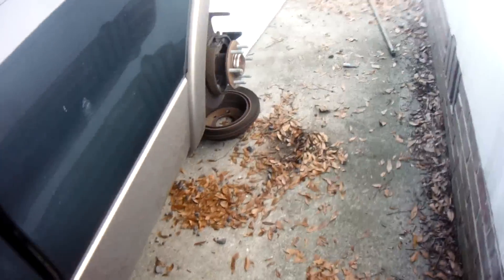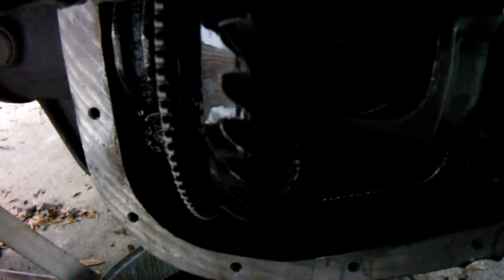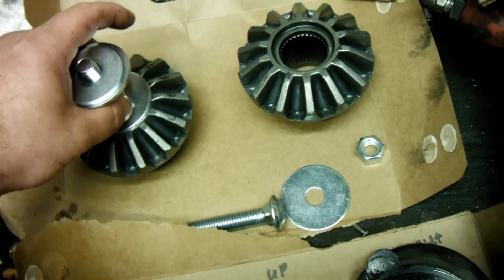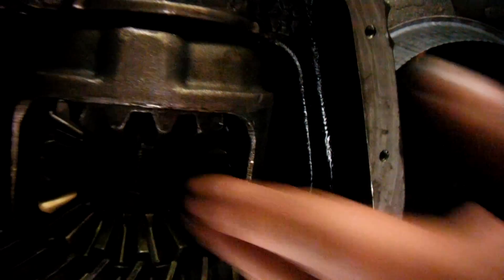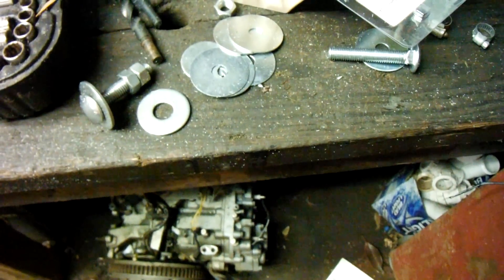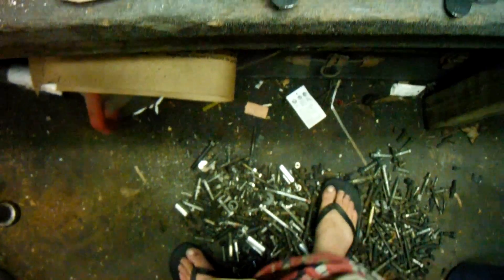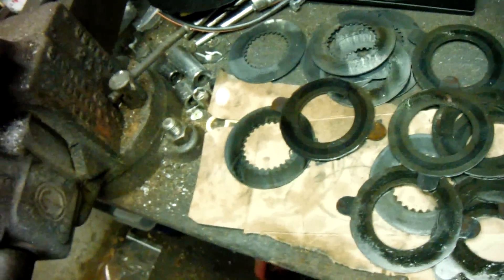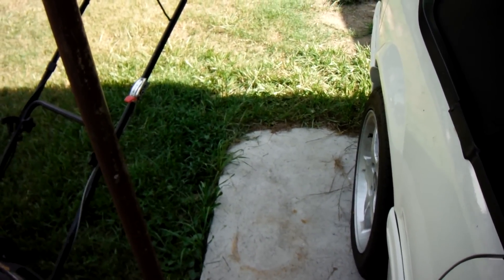How to replace f150 9.75" clutch packs to fix rearend shudder 2004-08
how i replaced the clutch packs in my f150.  sorry its shakey and dark at times. You don't need to remove the differential to replace the packs.  I used xl-3 friction modifier and 3 quarts of 75w-140 full synth oil.  The new clutch pack should come with new block plates for you to use and I did, just didn't mention in the video as I get nervous trying to make these videos sometimes haha.  Use 20-ft/lb on the c-clip pin bolt.  If your bellvelle washers are still arced, just re-use them, I used mine.  Put the clutch pack/washer packs back the way they were removed.  Soak your clutches overnight in the friction modifier.   If you have questions just ask.  Been driving for about a month now and its nice and quiet.